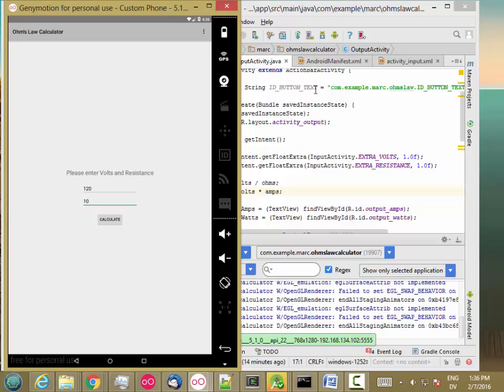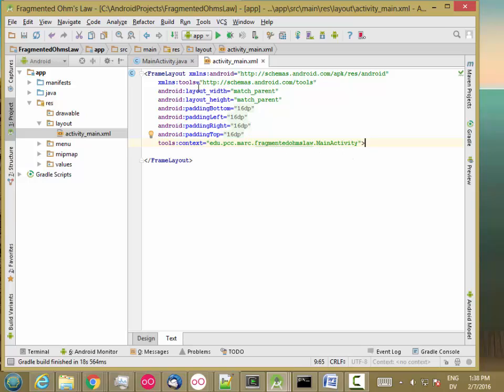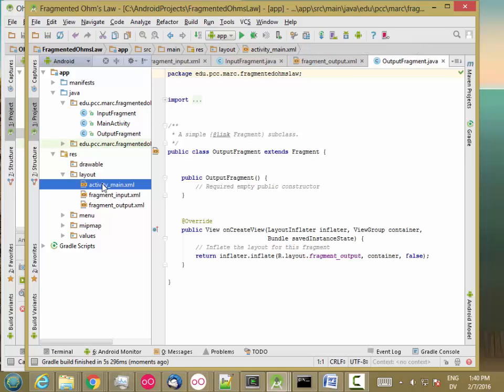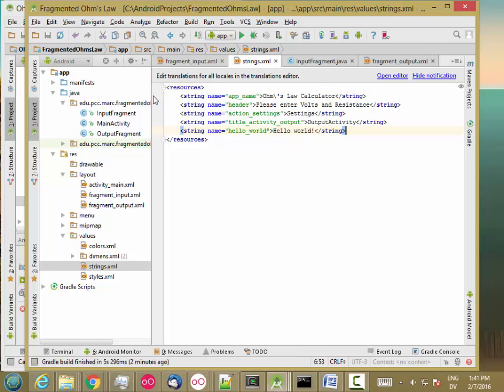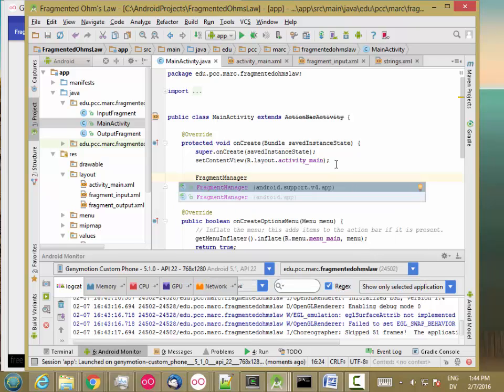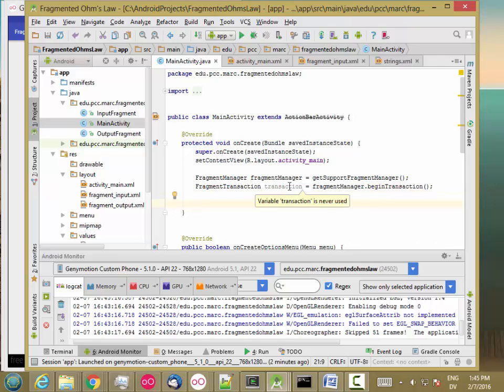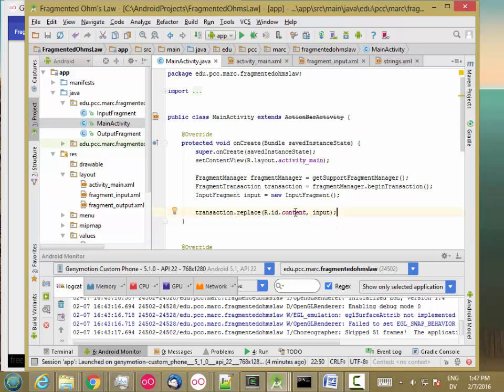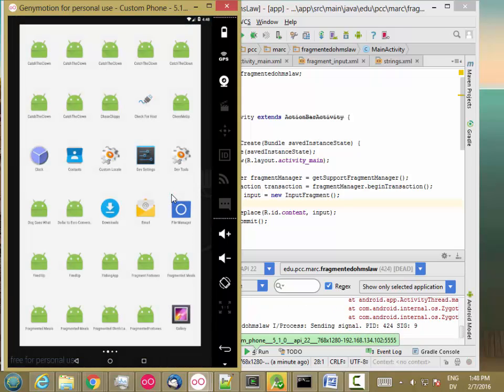135M SimpleFragmentInput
CIS 135M Simple Fragment Input - Creating the MainActivity, InputFragment and OutputFragment for our Simple Fragment Calculator. Also, using a FragmentTransaction on the FragmentManager to display the InputFragment in the MainActivity layout.